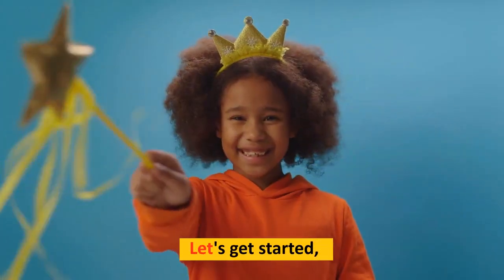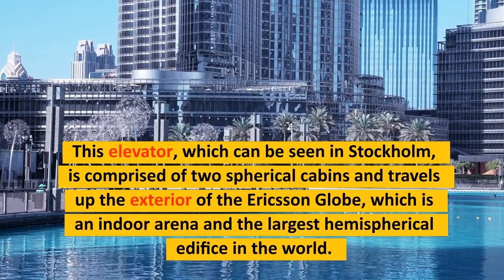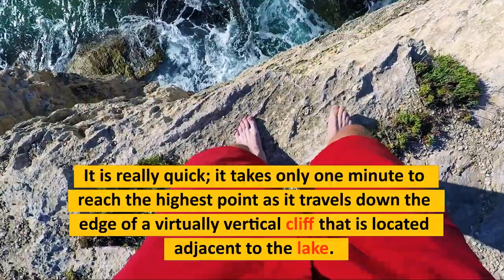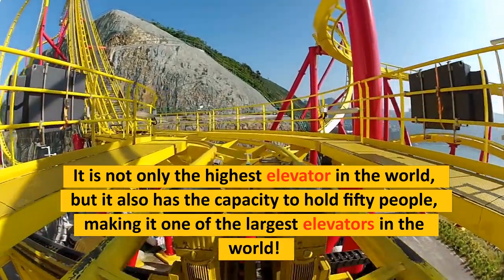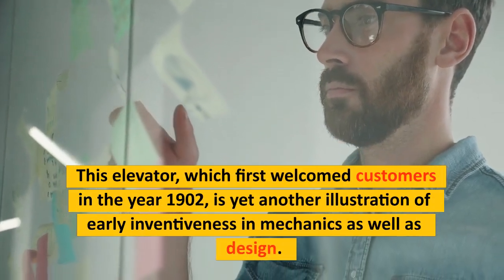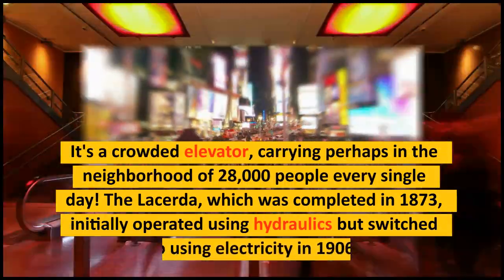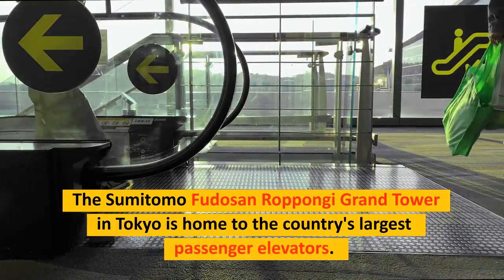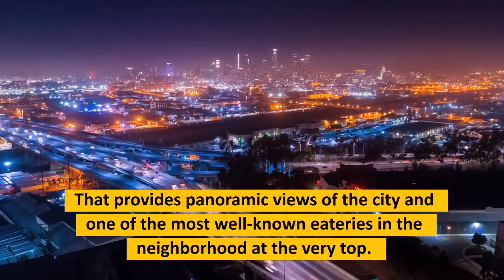Top 10 Unique and Best Elevators in the World ! 2022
What’s up guys? There was a time when people used to climb stairs which was quite difficult for the handicap people. Now, the elevators have come to their rescue! If you are afraid of falling from heights, you can easily skip to your destination while using an elevator! Elevators need not to be those boring metal boxes that just carry people up and down. They can be something more! There are some elevators that are crafted quite beautifully and have doubled the enjoyment of people that use them! Today, we are going to talk about the most incredible elevators in the world that have amazed us by their looks and their skills!